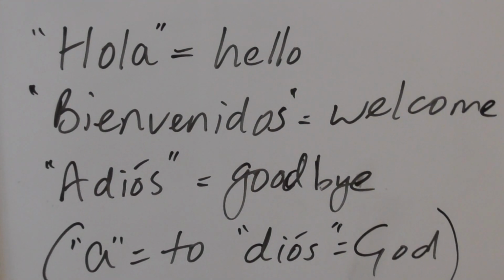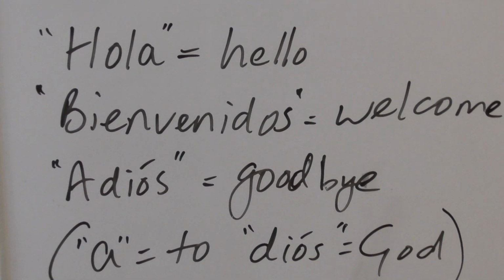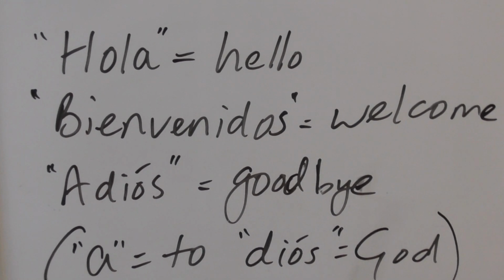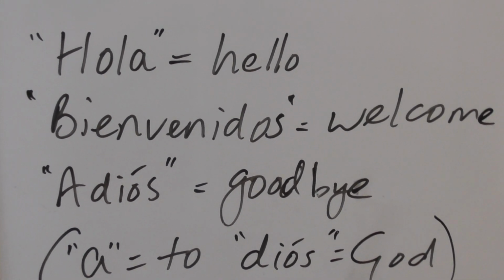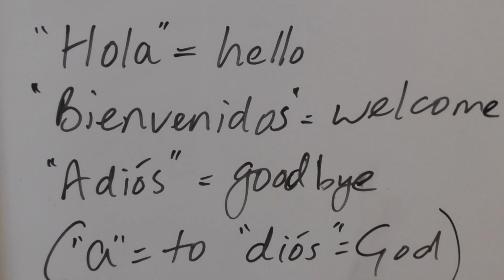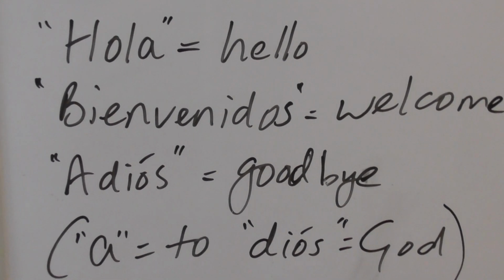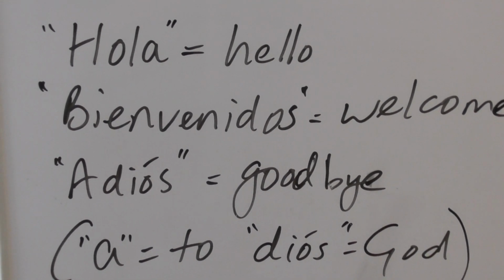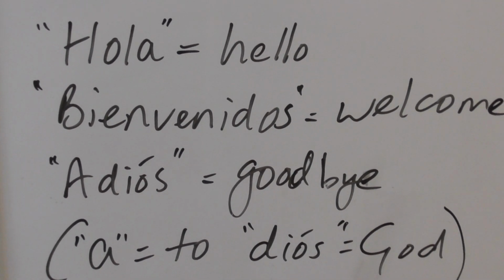The Spanish Channel | A welcome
Want to learn Spanish for free? Look no further! I've designed this online tool and resource during a time when we need to support each other more than ever. As a Spanish teacher in the UK I am taking learning to YouTube to support everyone out there. Watch this "welcome" to help you get ready to learn and I'll see you bright and early for Lesson 1! Muchas gracias.